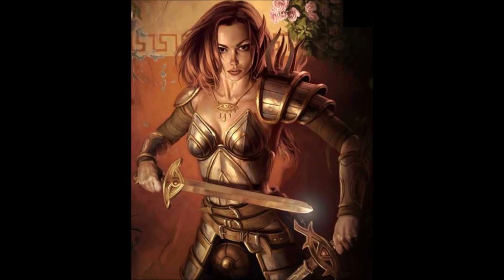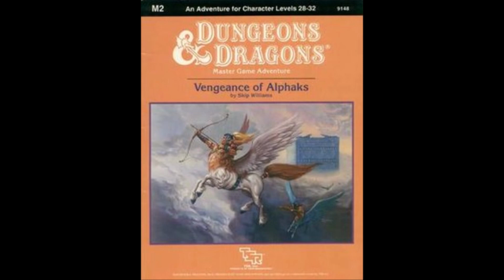Welcome to Mystara: Into the Maelstrom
Good writers borrow, great writers steal.  Into the Maelstrom is straight up a conversion of the Greek epic the Odyssey.  It's every bit the meat grinder the original was, with NPC deaths literally by the boatload.  Sure it's set in Mystara at first, but eventually, you're finding yourself living through a Western Lit nightmare.  Only one guy made it through the original, and you're going to be hard-pressed to top Odysseus trying to stop an evil Immortal hellbent on making you dead.